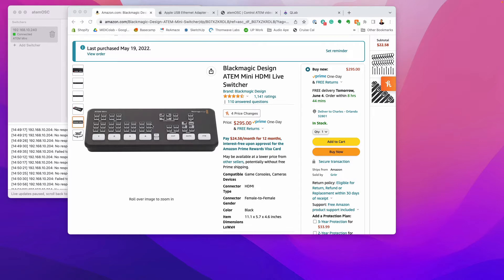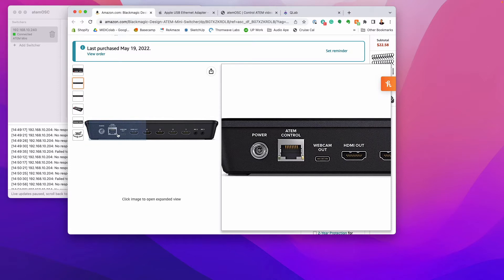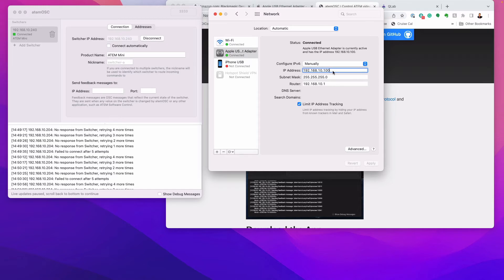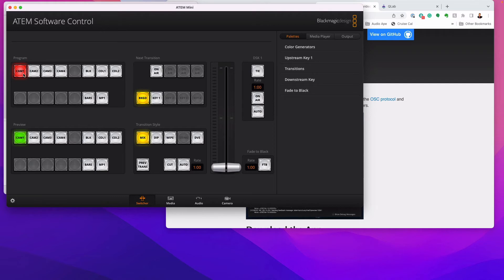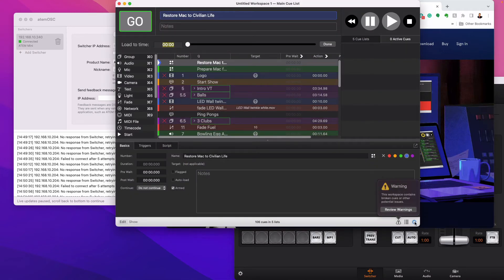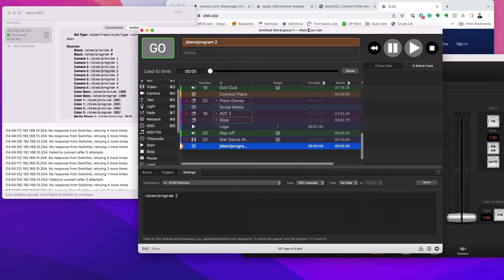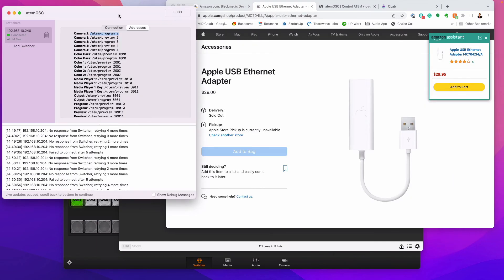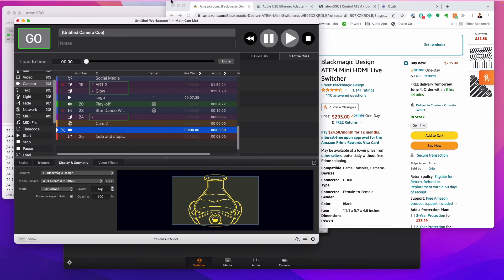Using Automated Multicam with QLab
In this video we look at using automated live multi-camera control in QLab.

NOTE: at 2:45 I refer to the need to create a USB port, obviously your computer has USB ports what you need to do is create an ethernet port using a USB port on your Mac, that adapter will do just that.